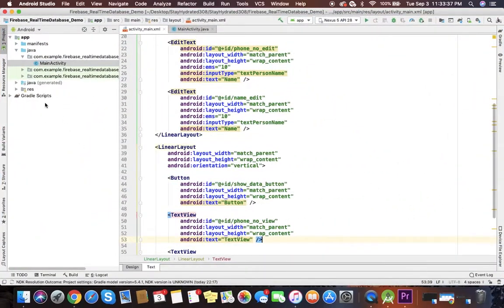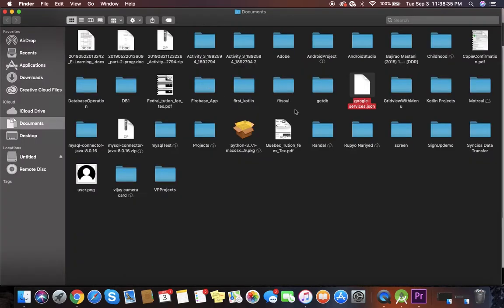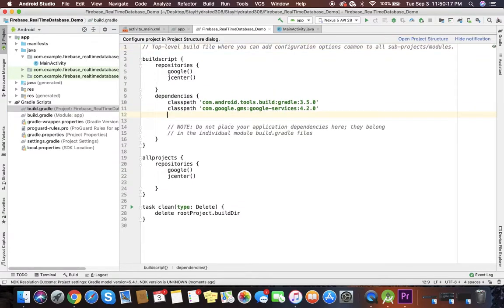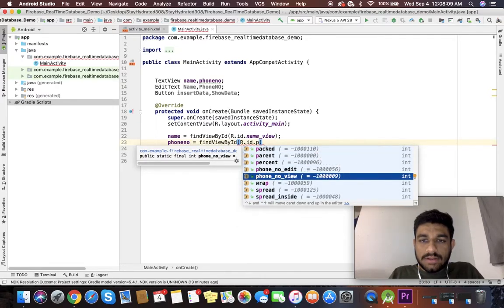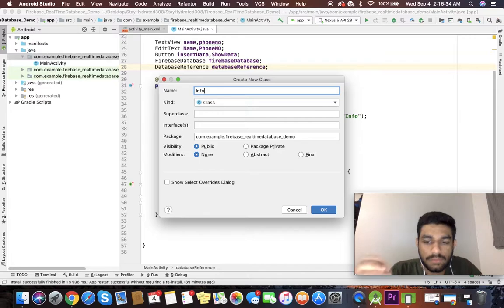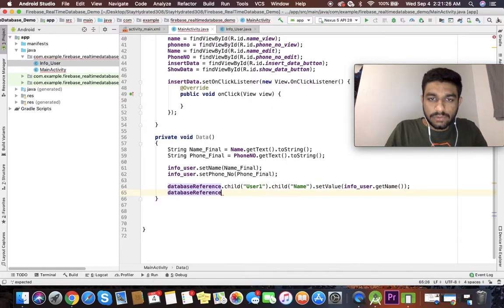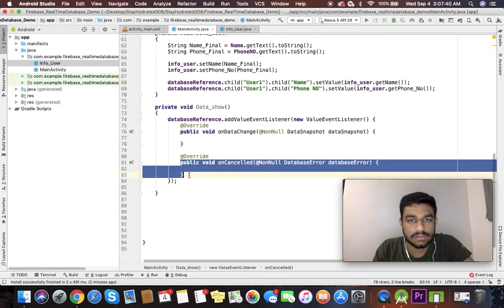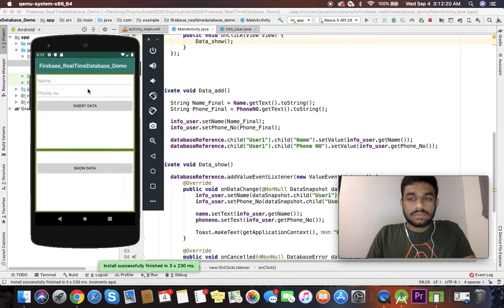Firebase Real time database integration and Use in android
In this video i am going to show how to use and integrate Firebase real time database.
If you have any question you can ask me here.
ThankYou.